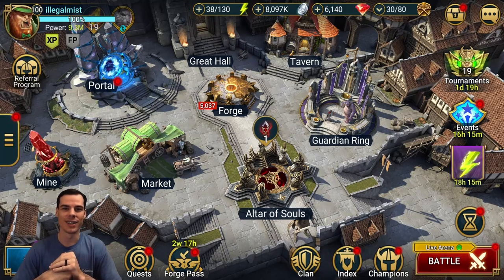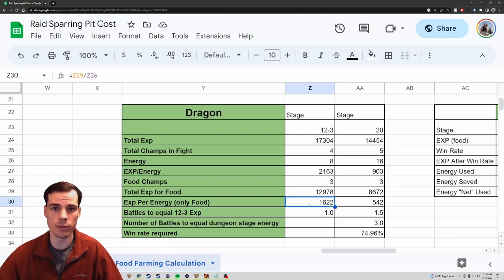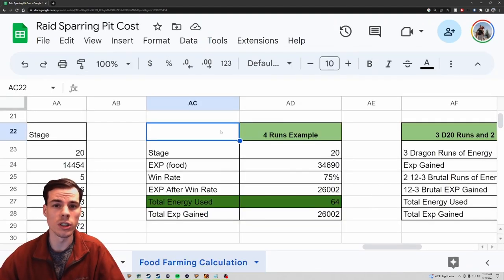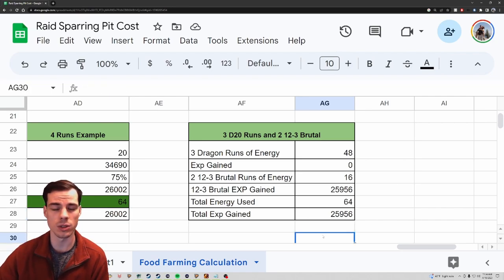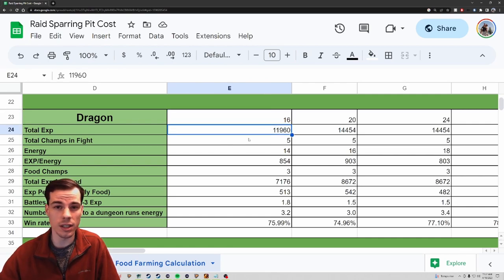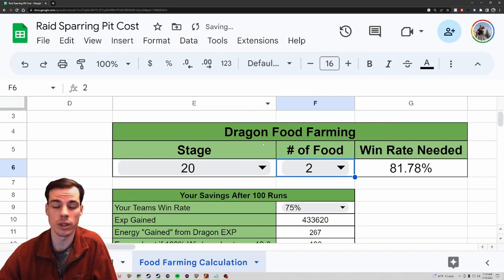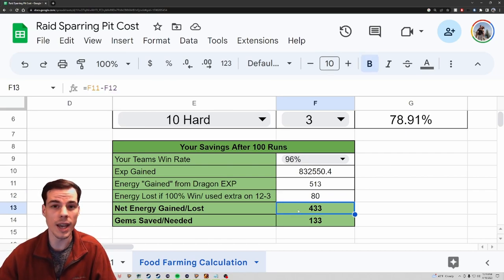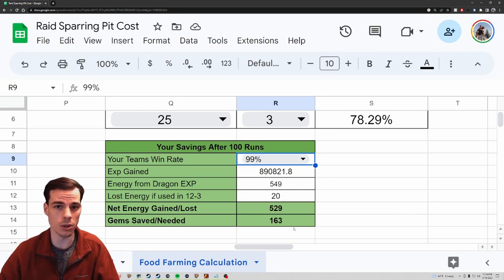Why You NEED To Farm Food In Dungeons ASAP! Raid Shadow Legends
~Timestamps~

0:00 - Intro
0:30 - Comparing D20 to 12-3 Brutal Exp
4:29 - 4 Run Example
6:13 - 3 Dragon Runs
7:15 - Total Exp From 3 Dragon Runs
7:50 - Total Exp From 2 12-3 Brutal Runs
8:00 - D16 Exp and Win Rate %
10:13 - Win Rate Calculator
11:29 - Energy Savings Calculator
15:20 - Future Improvements?